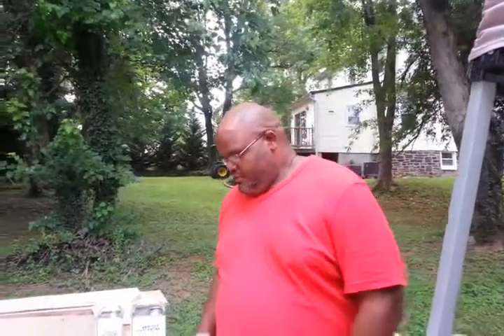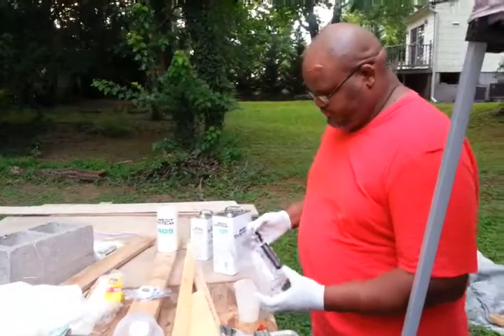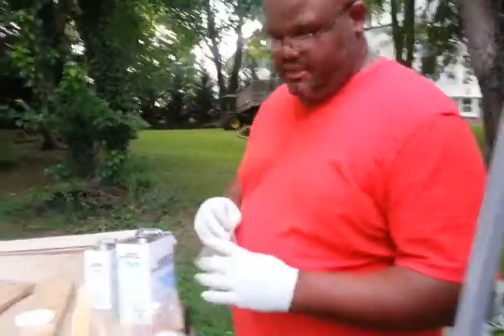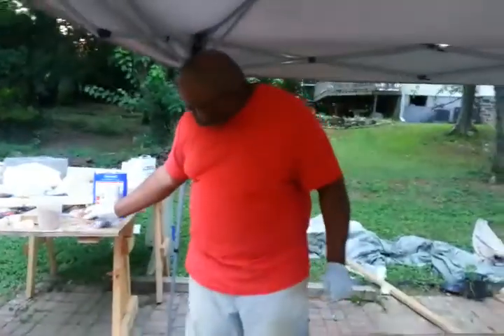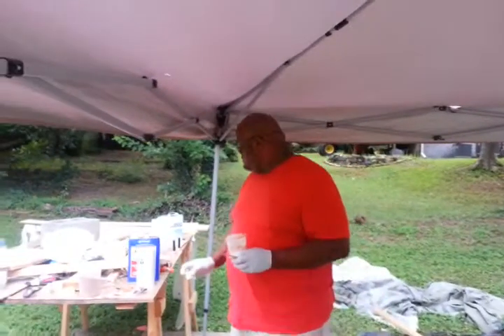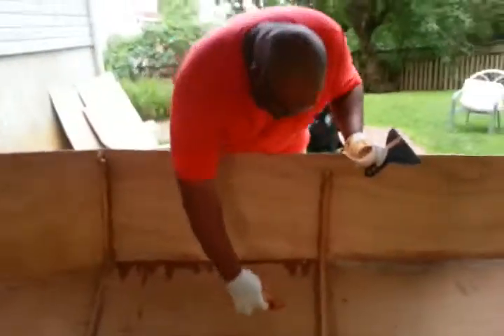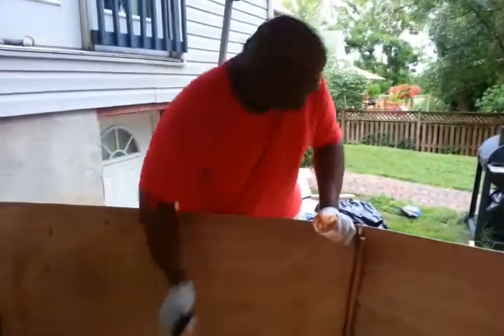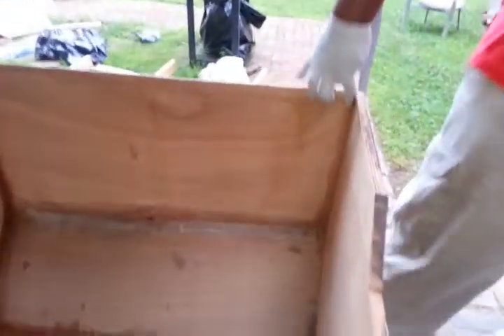Epoxy Filets for my Sailing Dinghy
A brief display of how to create thickend epoxy filets on my custom design pram bow sailing dinghy. Thank you Curtis Westsail Wackerby for the motivation.